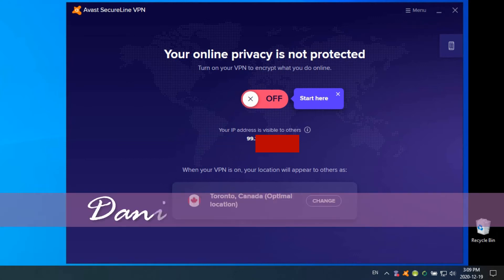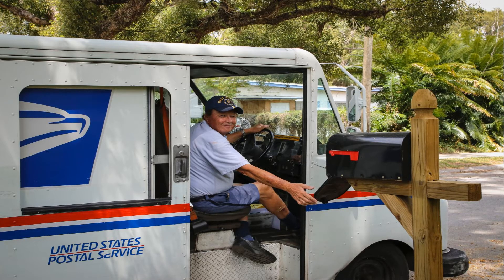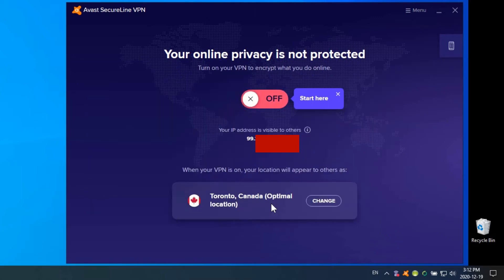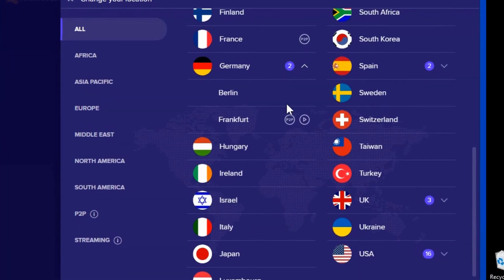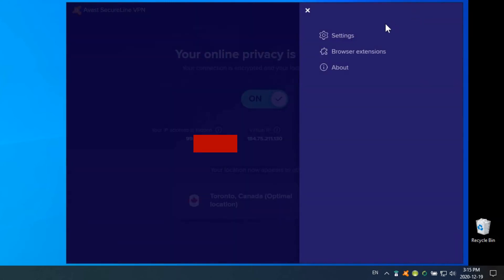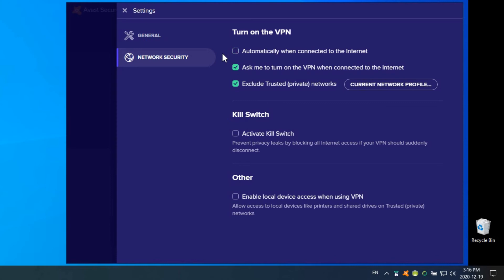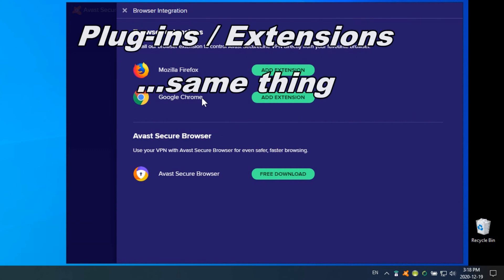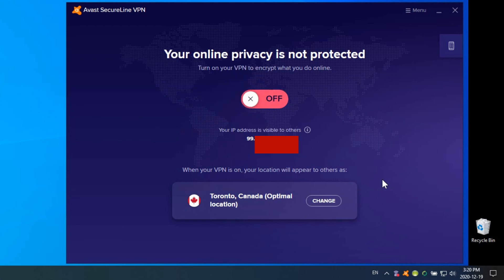Avast SecureLine VPN - Why you need it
In this video tutorial, I explain what a VPN is, why you need one and how to use it.  Specifically the Avast Secureline VPN 2020.
Please don't confuse with a VPN for connecting remote offices to each other or people working from home connecting to the office. This one is for security versus accessing company servers.

CHAPTERS
0:00 Intro
0:25 Basics - Understanding VPN
2:01 Location options
4:54 Turning it on
5:44 Other options
7:46 Kill Switch
8:31 Browser extensions
9:10 Turning it off